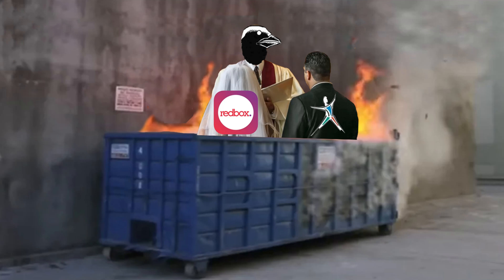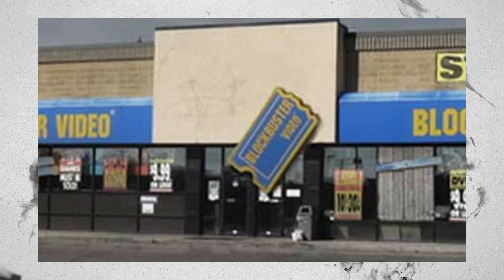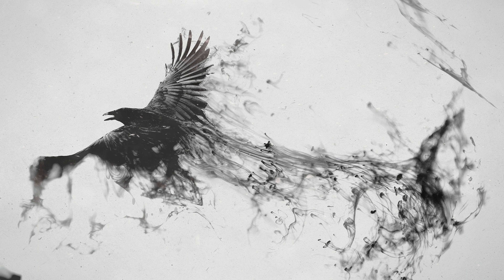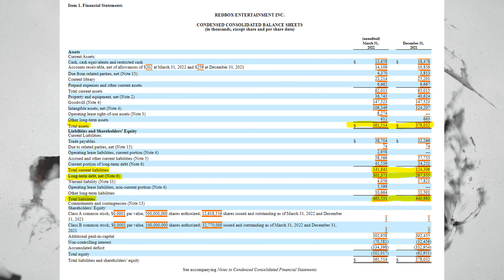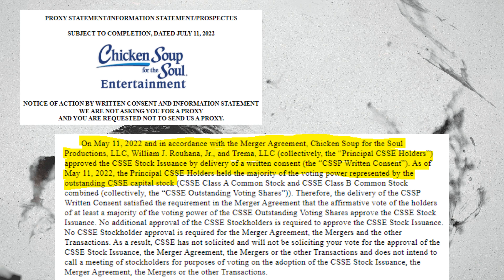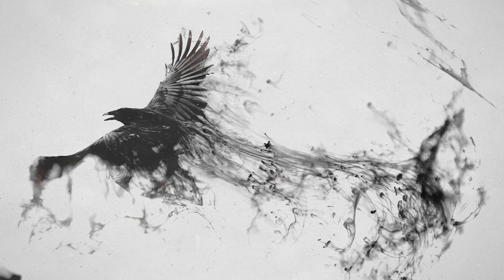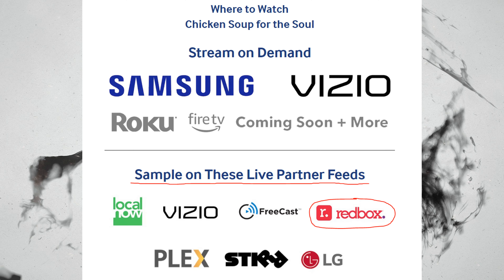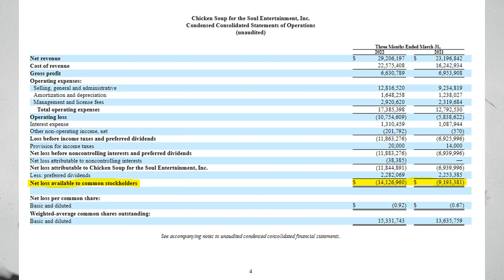A Dumpster Fire Marriage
You are cordially invited to the wedding of Redbox and Chicken Soup for the Soul. This dumpster fire will be completed in October, but for now lets take the time to go over these two companies and just what a disaster this union will be.